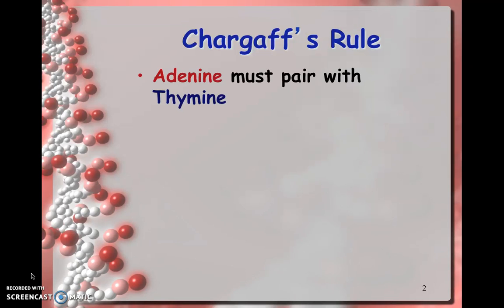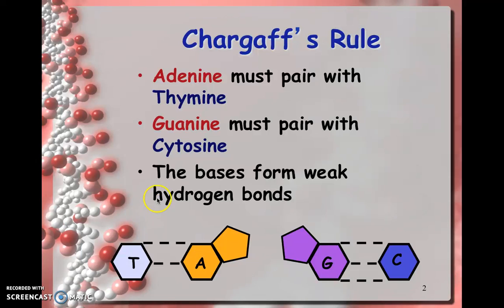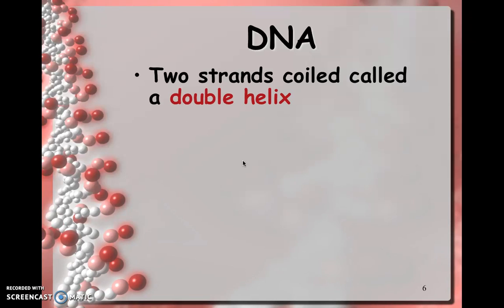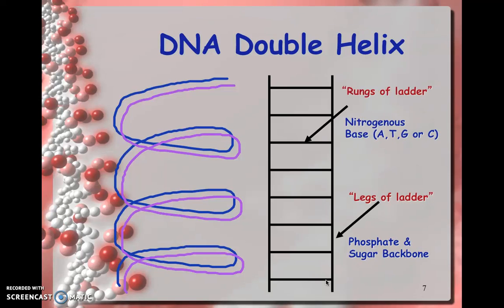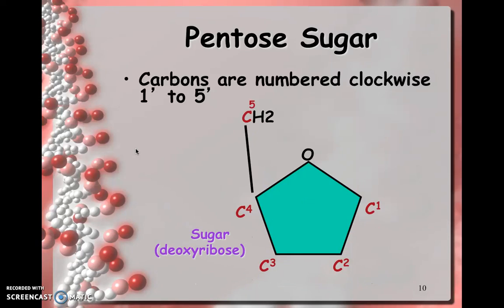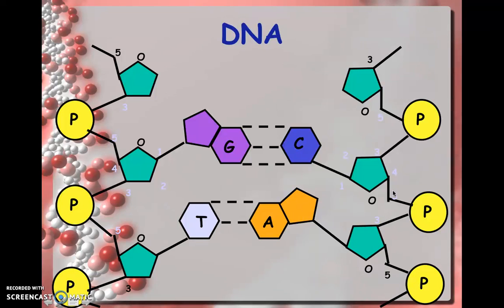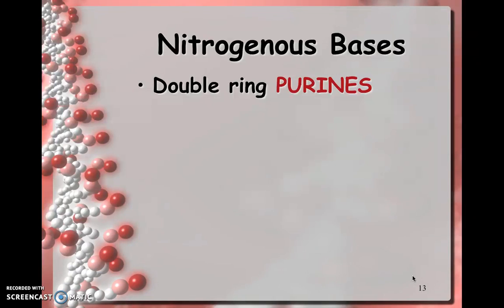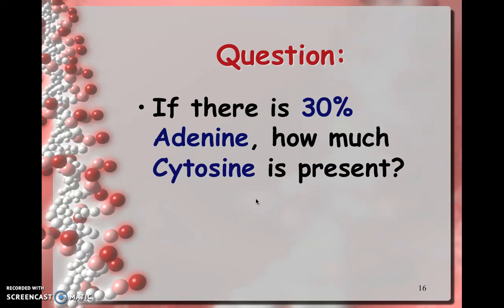DNA Structure Notes 1A